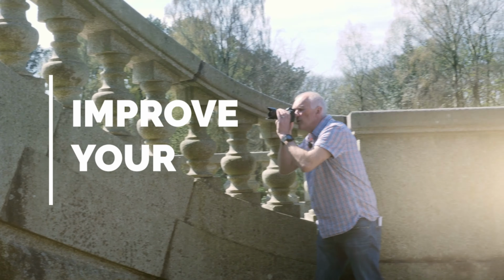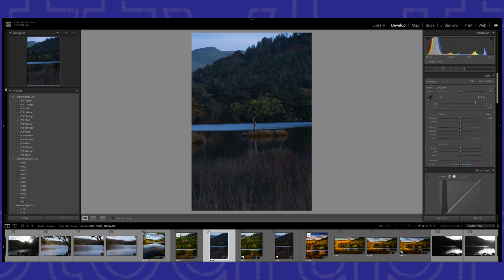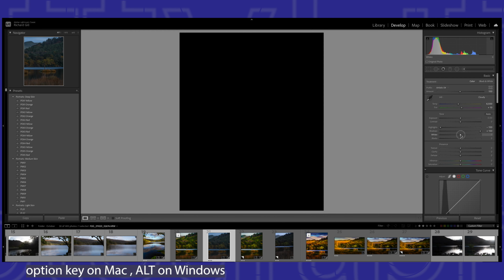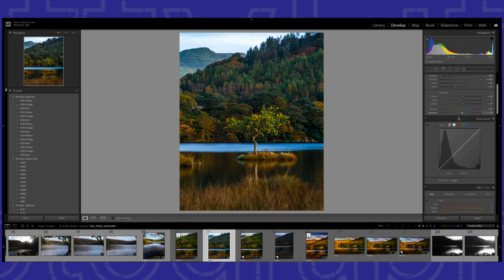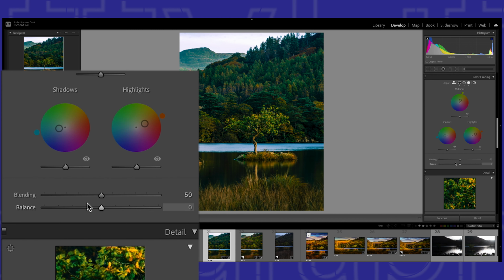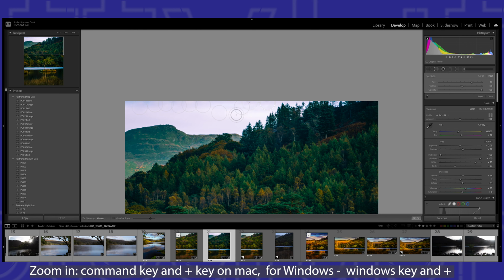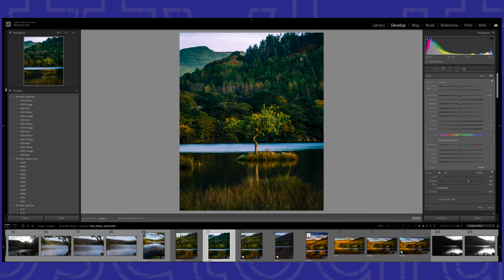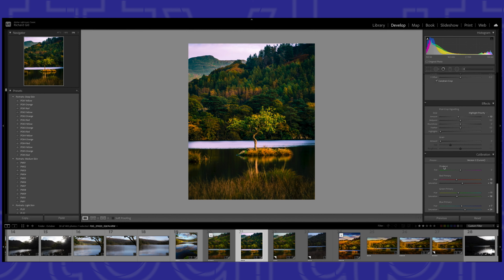How to edit your photos in Adobe Lightroom to bring out the Autumn Colours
In this video I show how to use Adobe Lightroom to edit your Autumn Landscape Photos to bring out those autumn colours.  I take you through a simple step by step process showing to turn your raw file into stunning image showing all the magical colours of the leaves.  You will learn how to process a photo from start to finish as well as lots of useful Lightroom shortcuts.

Do you have any questions, tips, or ideas about photography? Also let me know which camera you are using so I can be sure to include tips for your camera.

If you would like to join the Nifty Fifty photographers Facebook group this is the link..